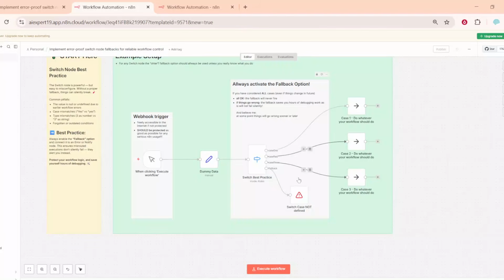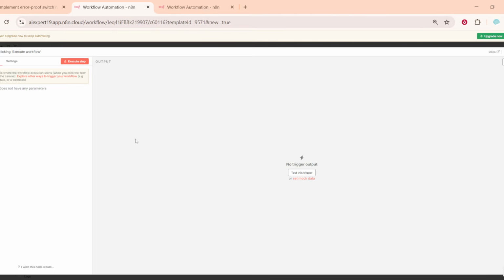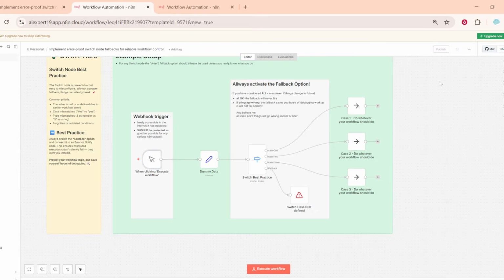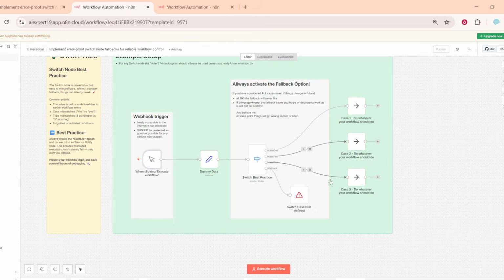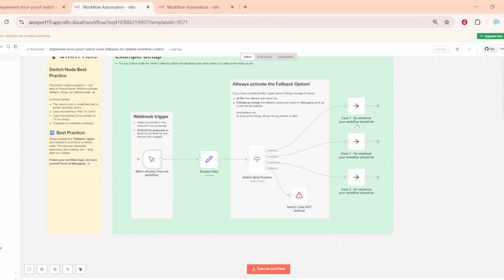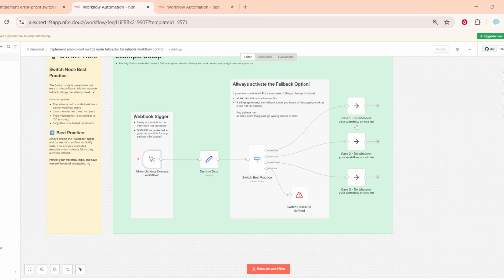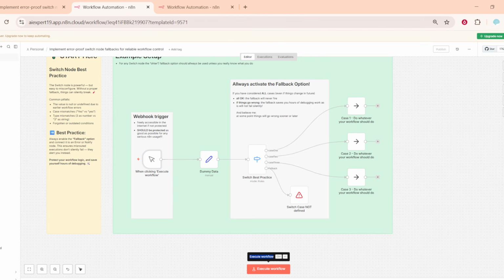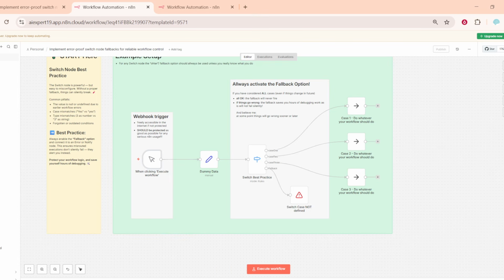How To Use The Switch Node In n8n (Updated 2026)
In this video, we discuss the essential n8n Switch node and how it controls your n8n workflow logic. Perfect for an n8n for beginners guide, we explore conditional paths n8n and workflow routing to make your automations more intelligent.

00:00 Intro: Switch Node in N8N
00:12 Setting up a Clean Testable Environment
00:31 Preparing Sample Data with the Set Node
00:56 Adding and Configuring the Switch Node
01:10 The Critical Fallback Option
01:34 Defining Downstream Actions for Each Route
01:59 How to Test and Validate the Switch Node
02:26 Best Practices for Switch Nodes
02:56 Saving and Activating the Workflow